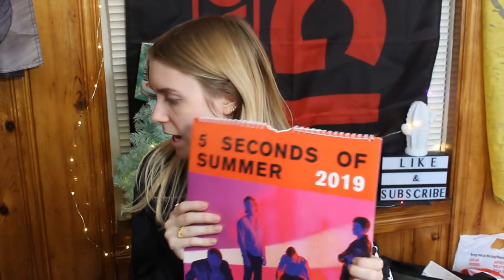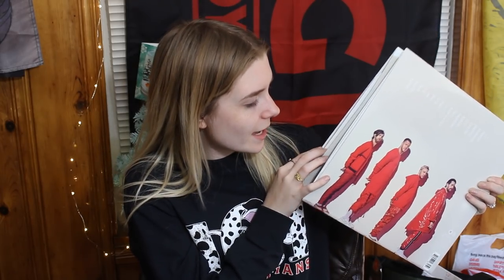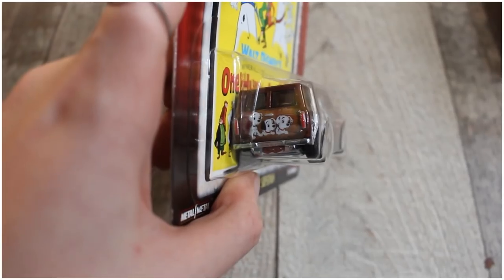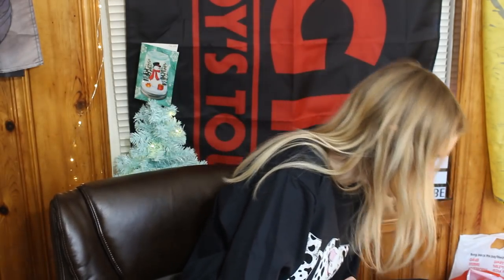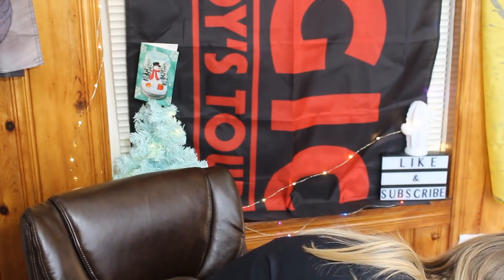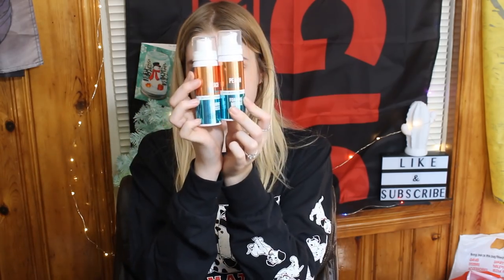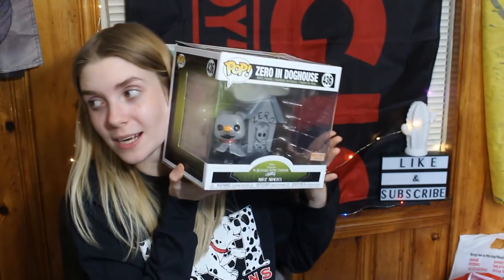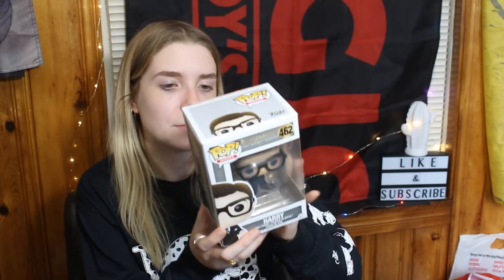What I Got For Christmas 2018! - Records, Collectibles, Disney & MORE | Olivia Rena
Olivia Rena
Warren, OH
44484

|FAQ's|
Age: 19
Camera: Canon EOS Rebel T5i
Editing Software: Sony Vegas Pro 15
Thumbnail creator: Picmonkey

*My reactions/reviews are to help promote music and to share my passion and interest in the art form.*